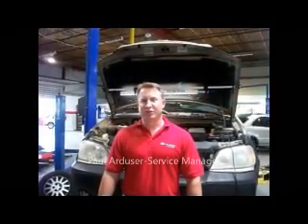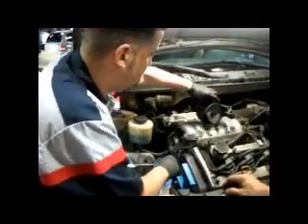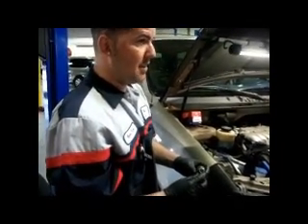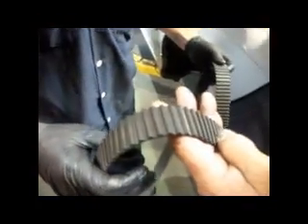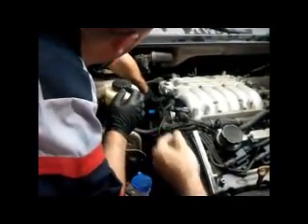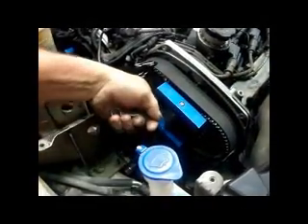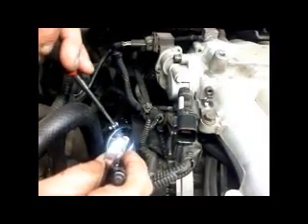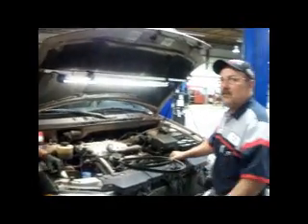Citrus Kia instructional video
Timing Belt replacement 3.5 litre V6 engine
HOW TO AND THE IMPORTANCE OF
REPLACING THE ENGINE TIMING BELT